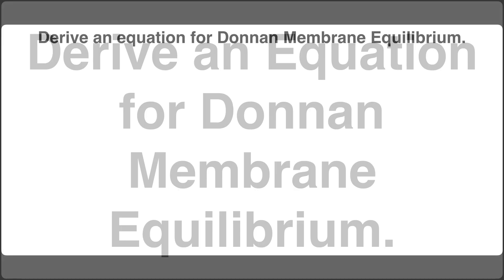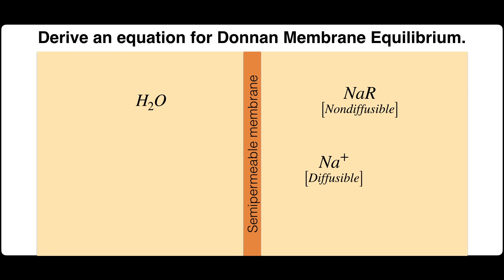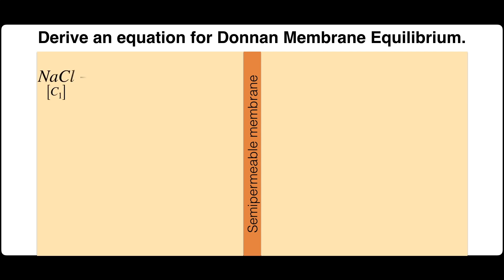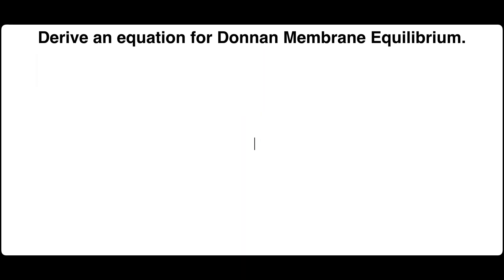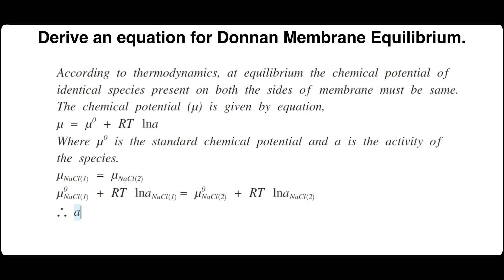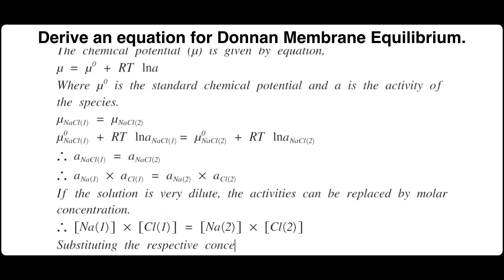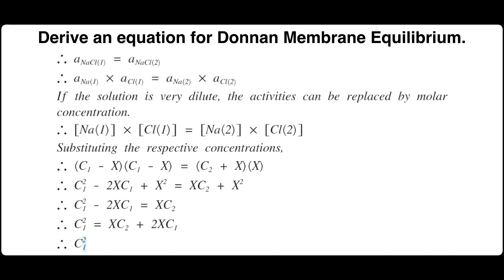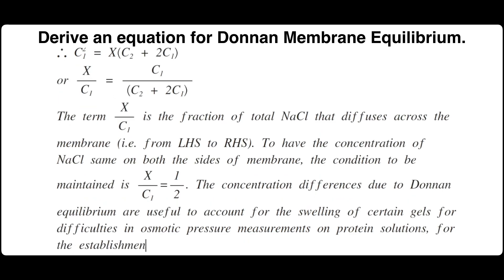Derive an equation for Donnan Membrane Equilibrium. | Colloidal State | Physical Chemistry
When a solution of an electrolyte containing a non diffusible ion is separated by means of a semi permeable membrane from a solution having both diffusible ions, then it is found that the electrolyte gets unequally distributed.
Consider that a NaCl solution is separated from a solution of NaR, where R is nondiffusible ion. The Na+ and Cl- ions can diffuse into the other compartment in pairs so that electrical neutrality is not disturbed.
If a solution of NaR is placed on one side of the membrane and on the other side water is placed, then Na+ ions cannot diffuse because it will disturb the electrical neutrality. This phenomenon of distribution of an electrolyte in the presence of nondiffusible ion was first predicted by Gibbs and later on was demonstrated and proved by Donnan. Hence such type of equilibrium is known as Donnan membrane equilibrium.
Consider that NaCl solution of concentration C1 is separated from the solution NaR having concentration C2 by means of semi permeable membrane. When the diffusion takes place consider that x gram ions of Na+ ions and x grams of Cl ions are diffused into the right hand compartment after the equilibrium is reached.